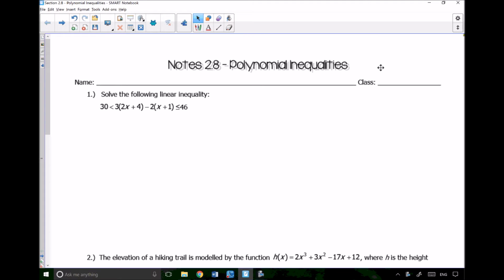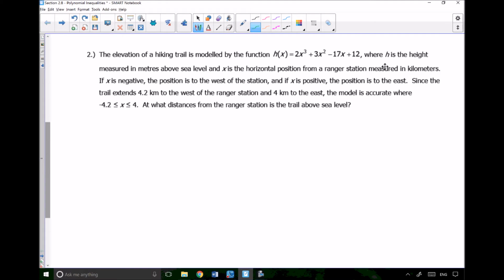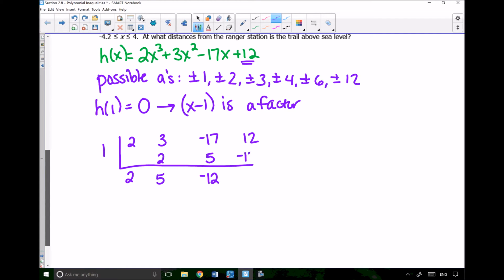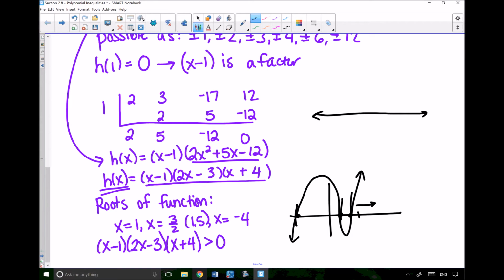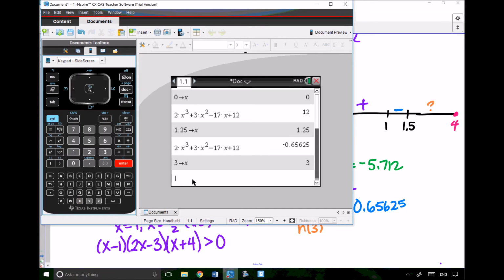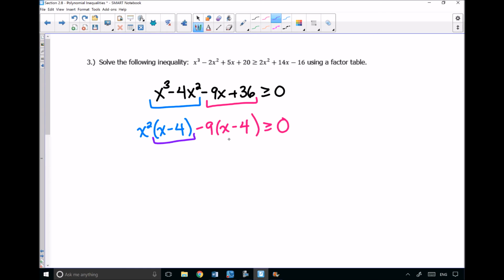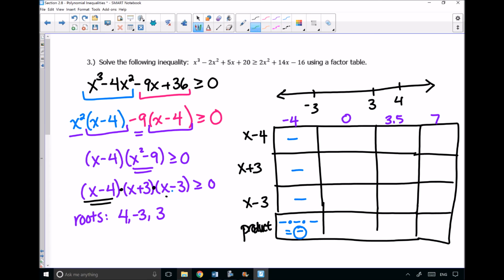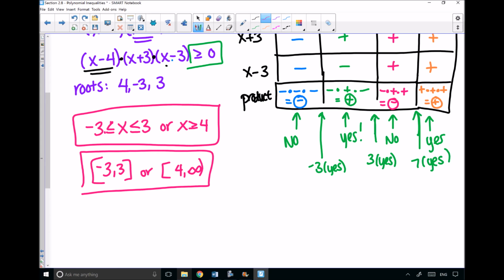Video #2.8 - Polynomial Inequalities